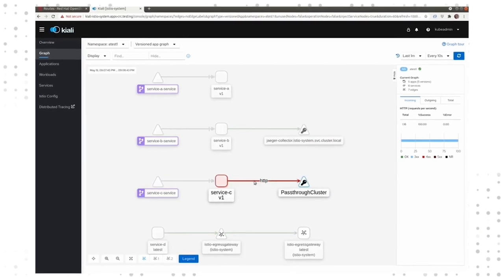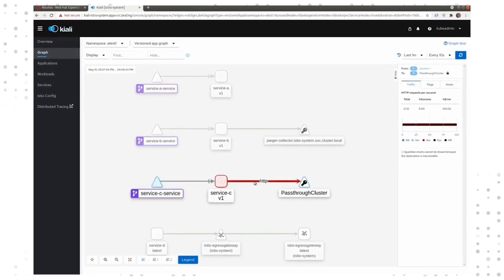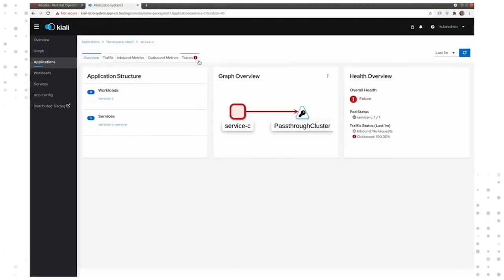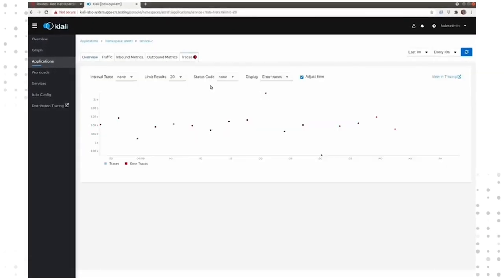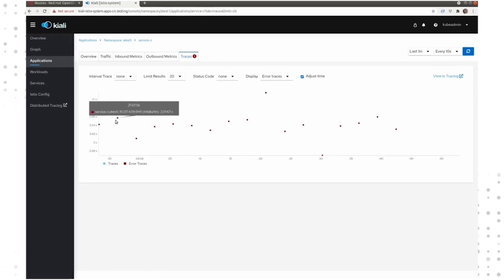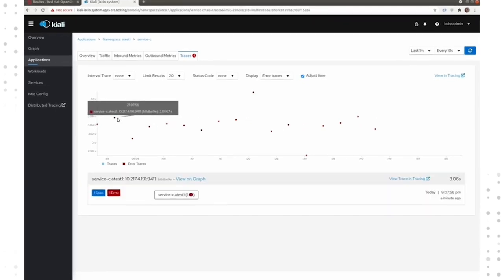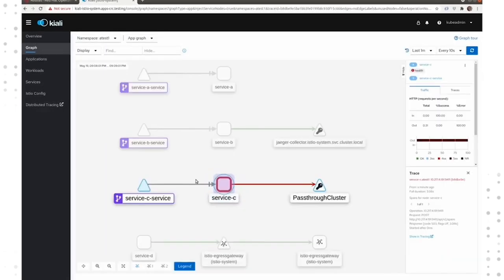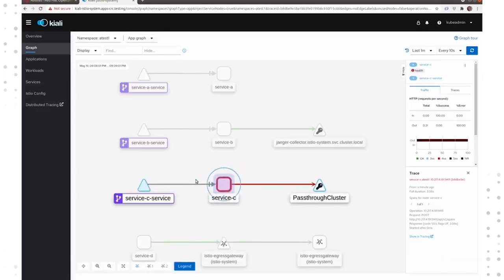How does Red Hat OpenShift Service Mesh help you with microservices?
Learn from Simon Seagrave how Service Mesh can help your organization with microservices-based applications.
Based on the open source project Istio, Red Hat OpenShift Service Mesh provides a consistent way to connect, manage, and observe microservices-based applications.